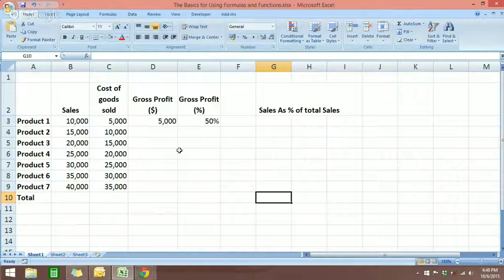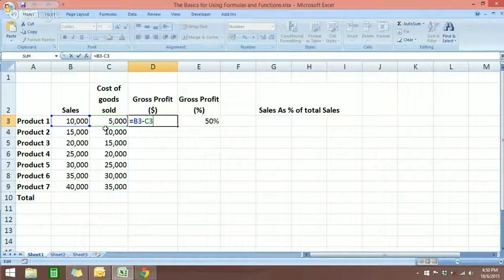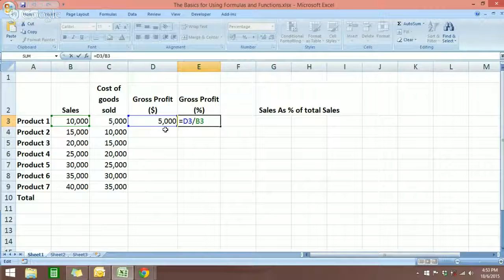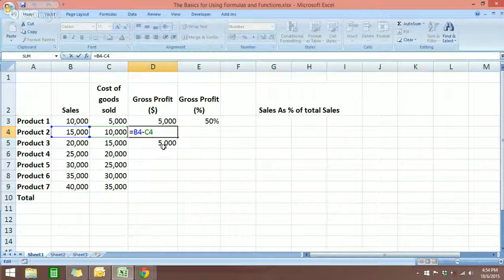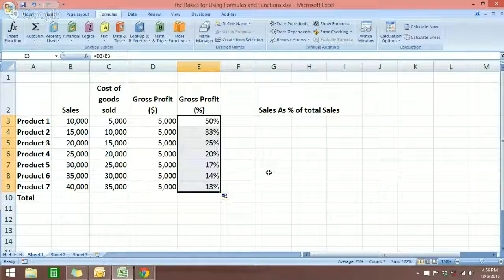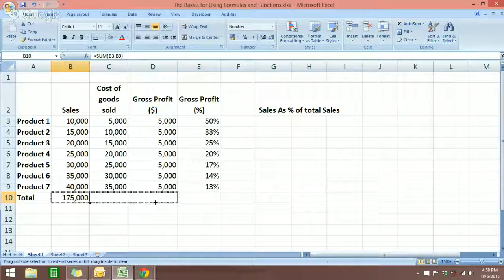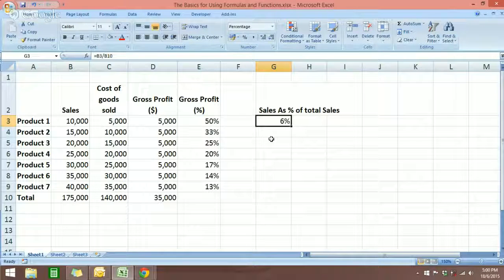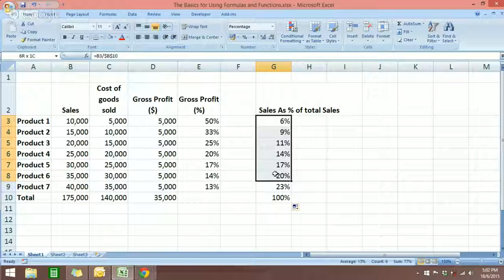[Free Excel Tutorial] THE BASICS FOR USING FORMULAS & FUNCTIONS -Full HD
Figuring out formulas for calculations you want to make in Excel can be tedious and complicated. Fortunately, Excel has an entire library of functions—or predefined formulas—you can take advantage of. You may be familiar with common functions like sum, average, product, and count, but there are hundreds of functions in Excel, even for things like formatting text, referencing cells, calculating financial rates, and analyzing statistics.

We have provided a list of all Excel formulas (both worksheet formulas and VBA functions). The Excel formulas are sorted by category. There are 2 type of functions in Excel - Worksheet formulas and VBA functions.

Worksheet formulas are Excel functions that are used as part of a formula within a cell in your worksheet. These are the most basic functions used when learning Excel.

You will find information and examples of each of the Excel Built-In Functions and information on how to combine these functions to produce a wide range of Excel Formulas. There is also a section explaining Excel Array Formulas, which will help you to make full use of some of the most useful Excel functions and formulas.

Finally, for those who want to learn how to program their own functions in Excel, we have an Introductory Guide to Excel Macrosand an Excel VBA Tutorial. With the help of our step-by-step guides, writing Excel macros will become a natural part of your spreadsheet development, enabling you to perform complex analysis and automate repetitive tasks.

Free Tutorial, THE BASICS, USING FORMULAS & FUNCTIONS, Full, HD
Excel Tutorial, USING FORMULAS, FUNCTIONS

This video [Free Excel Tutorial] THE BASICS FOR USING FORMULAS & FUNCTIONS -Full HD is copyrighted for Rui Ludovino channel